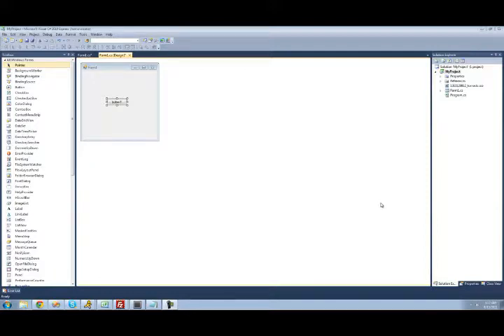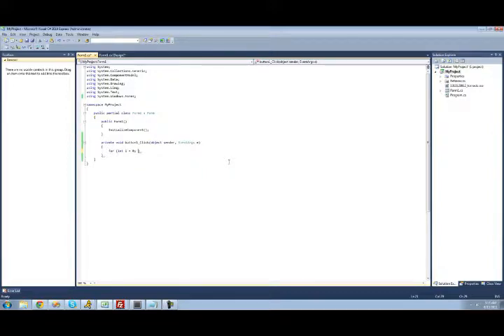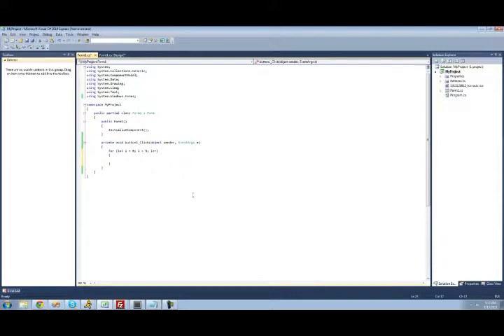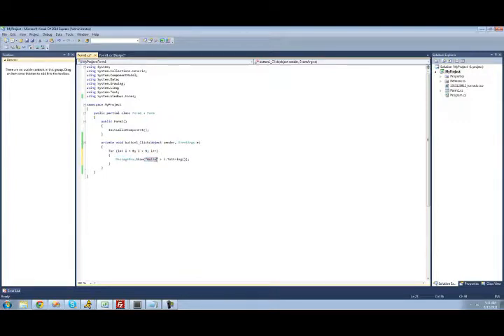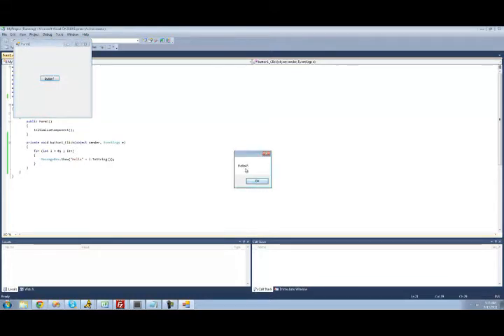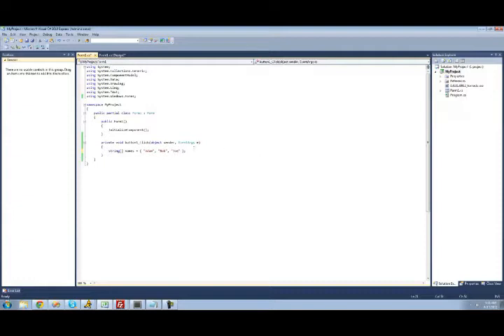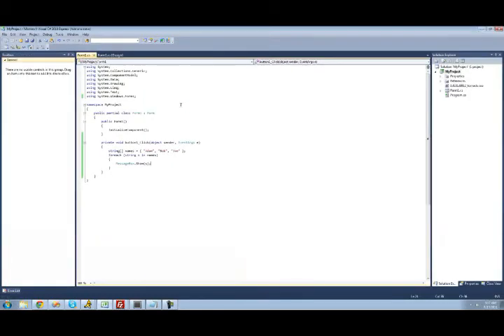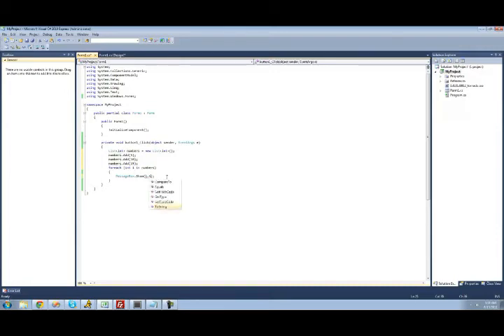C# Beginners Tutorial 13 For and Foreach Loop computer tips and triks pro